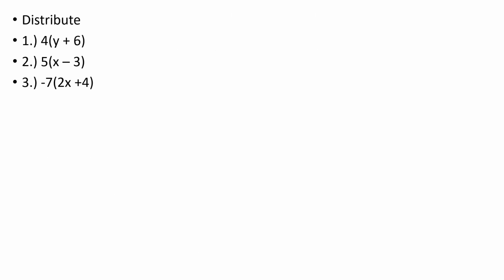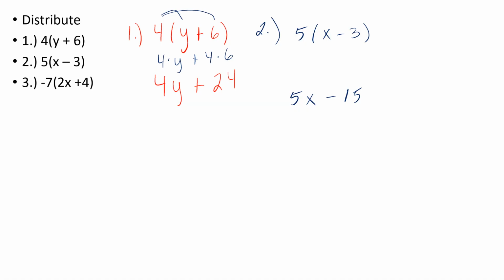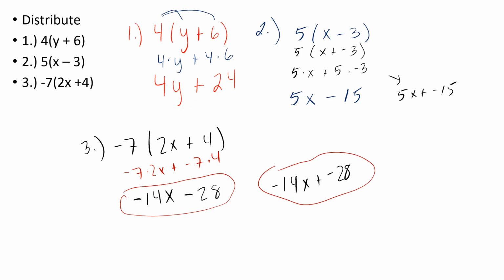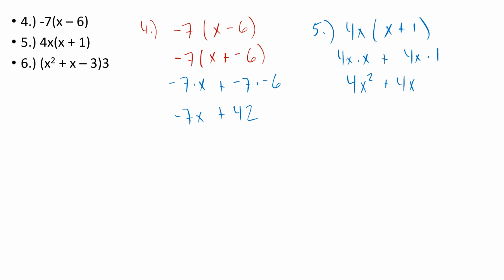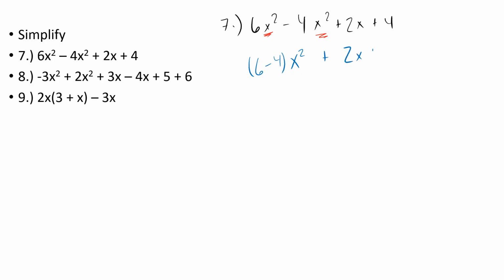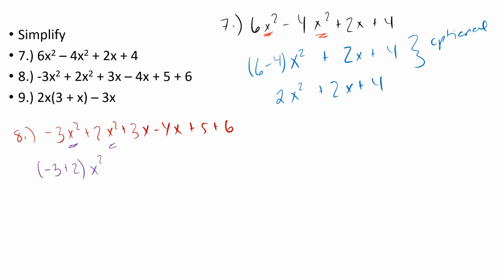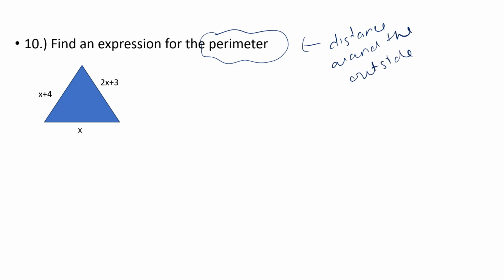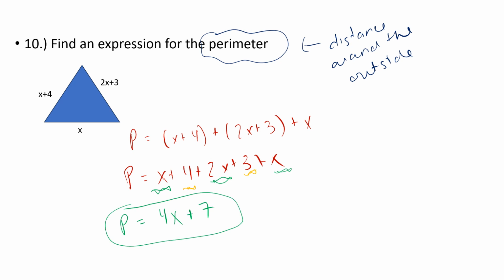Practice Set - The Distributive Property